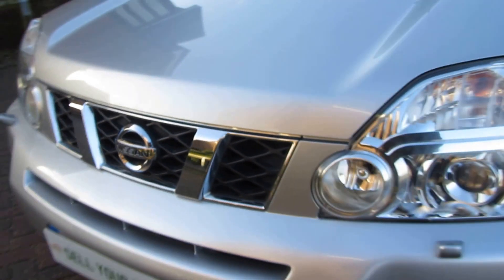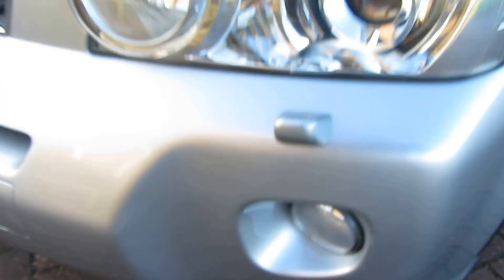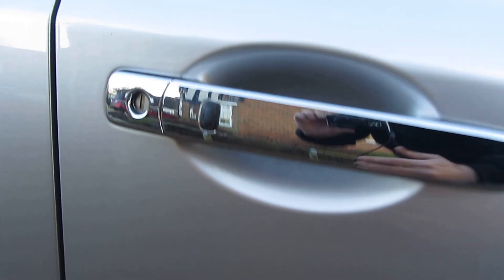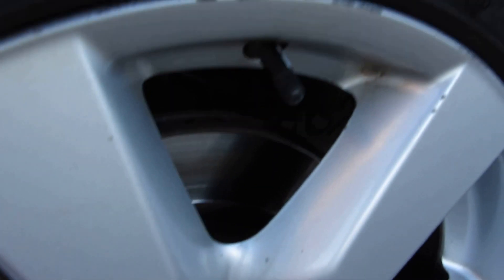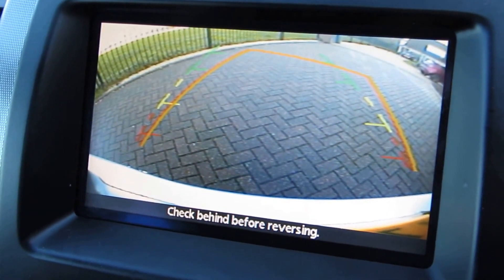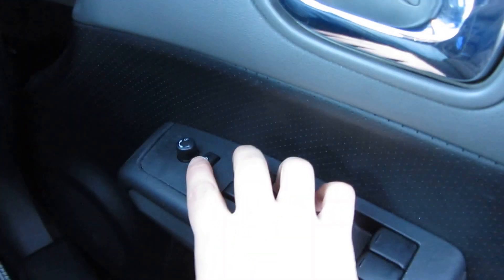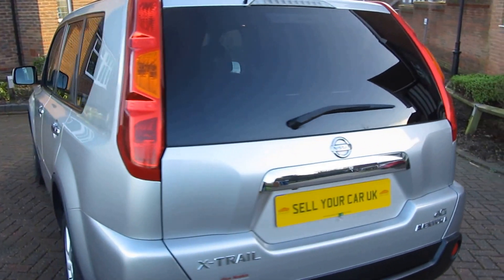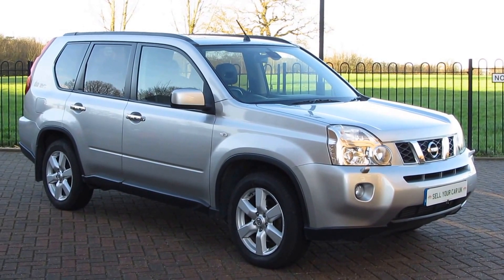SOLD USING SELL YOUR CAR UK - 2009 09 Nissan X-Trail 2.0 DCI Auto Aventura Explorer - SELLYOURCARUK